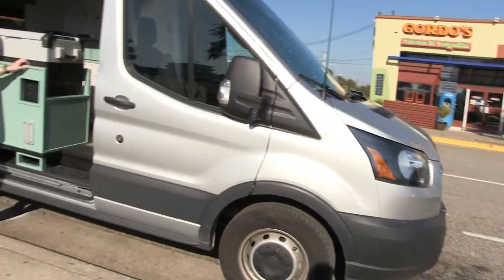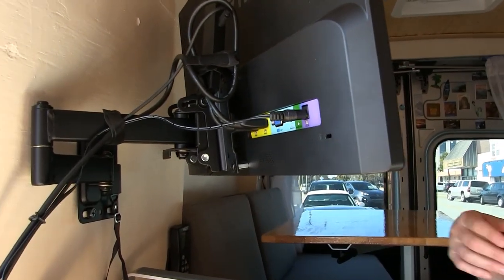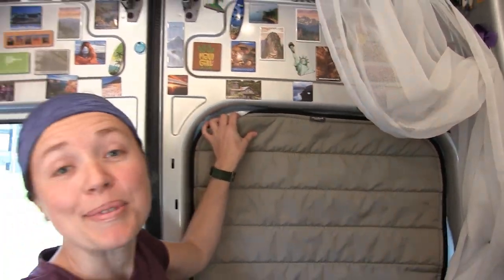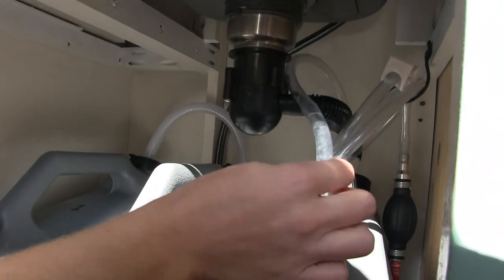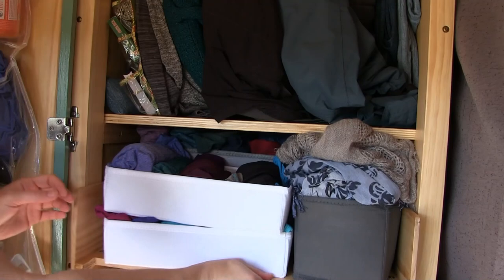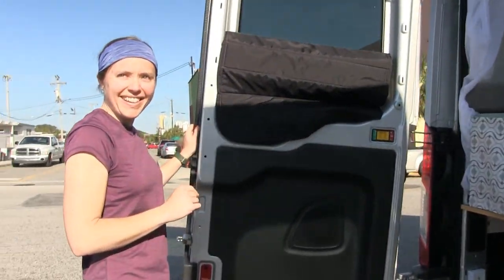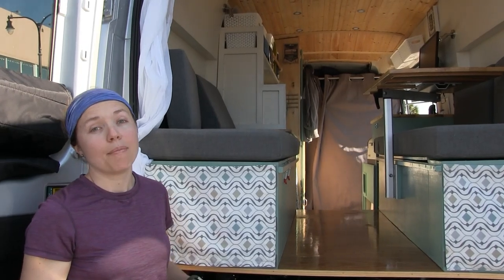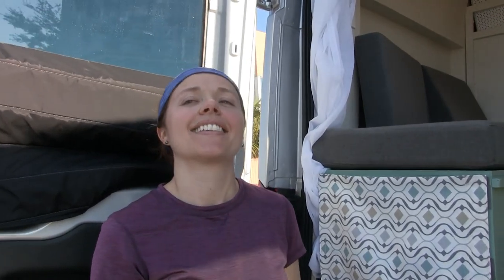VAN LIFE | GENIUS DIY Homemade Campervan - Ford Transit Conversion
Lindsey and her father built this gem in about a year so she can travel full time and work from the road. One of the biggest struggles in the build was the winter weather in Michigan. The chassis is a 2018 Ford Transit Eco Boost gas. I bumped into her while biking in Myrtle Beach South Car